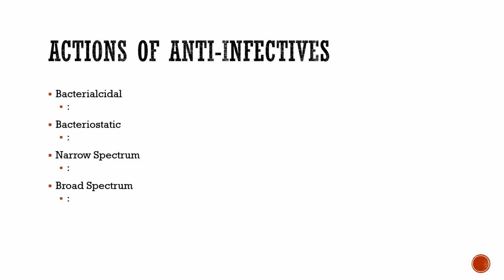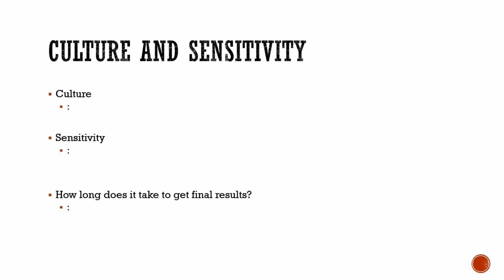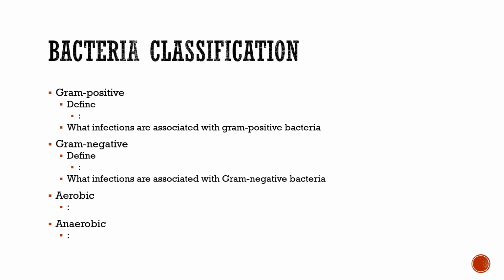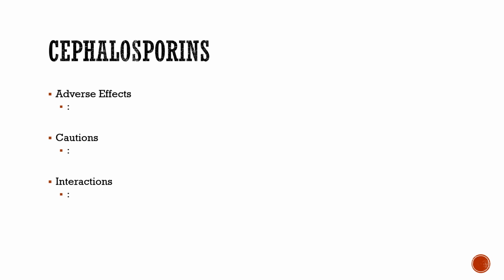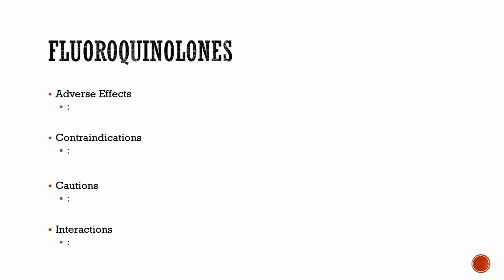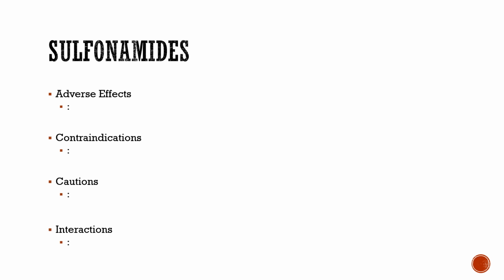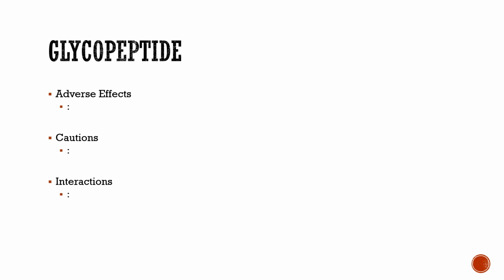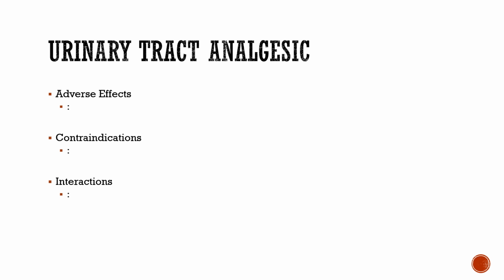Voice Over, Cellular Regulation Day 2 chpt 9, 52